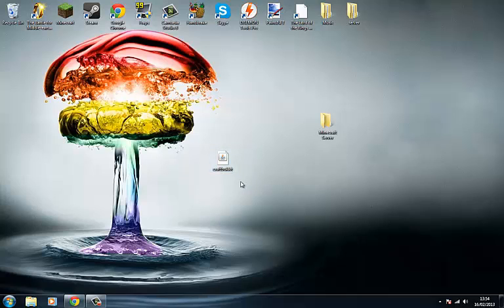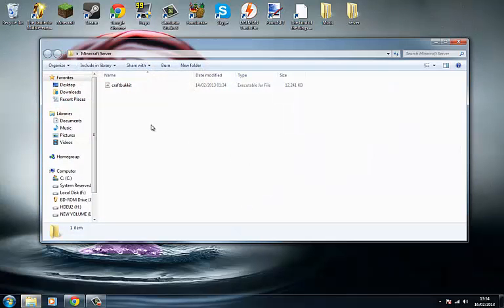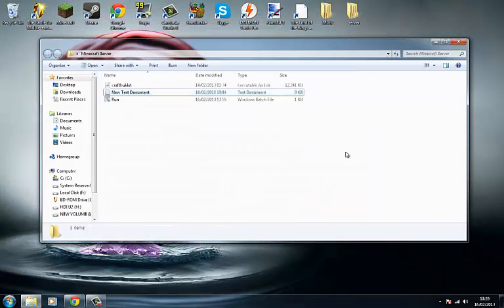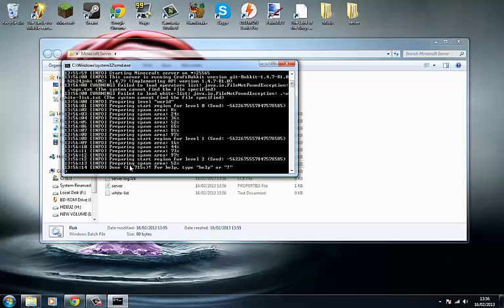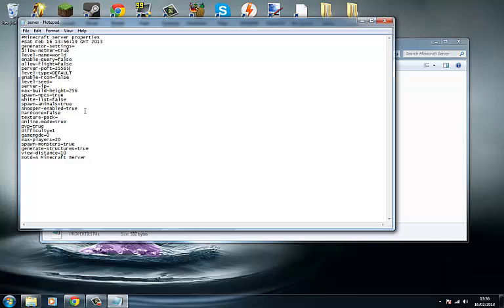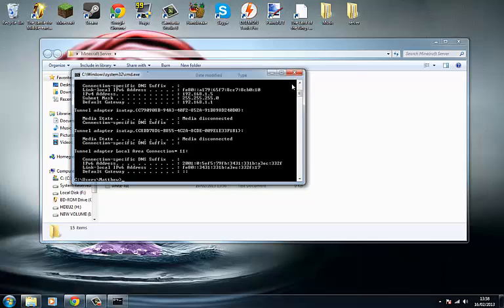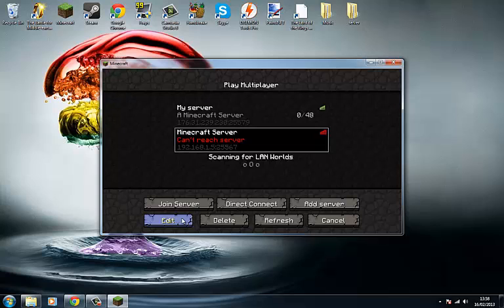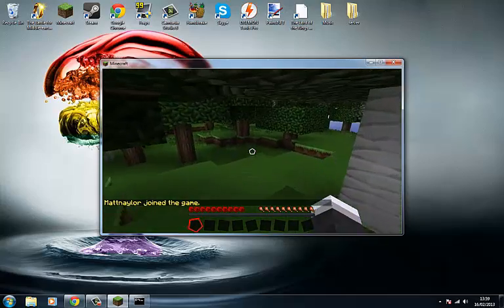How to make a Minecraft Bukkit Server (Tutorial)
Hello, In this video i show you guys how to make a minecaft bukkit server i hope you guys find this helpful.